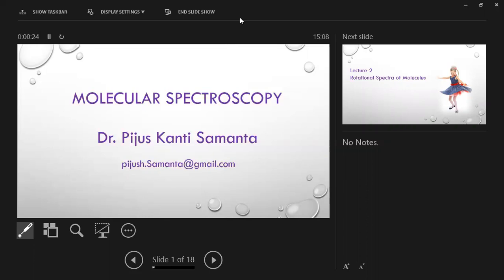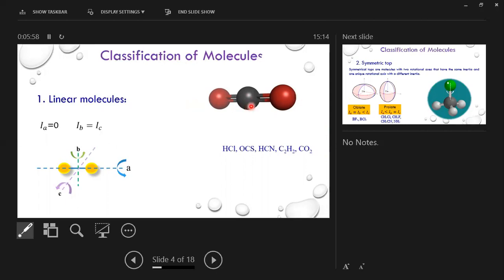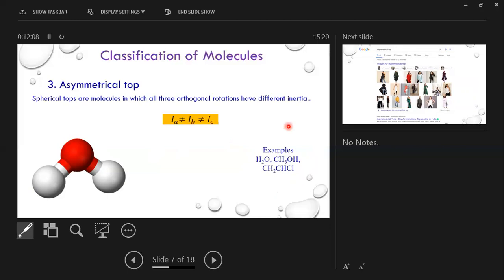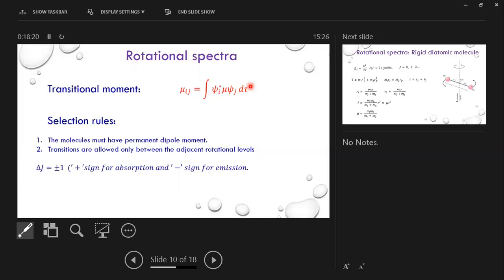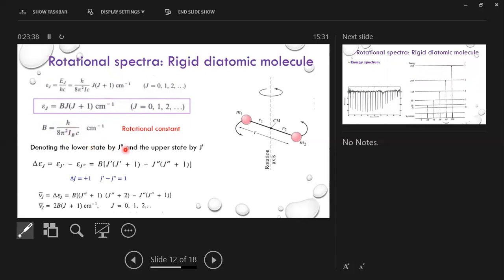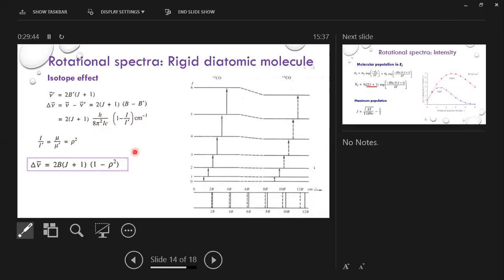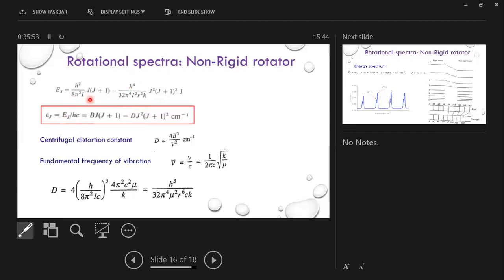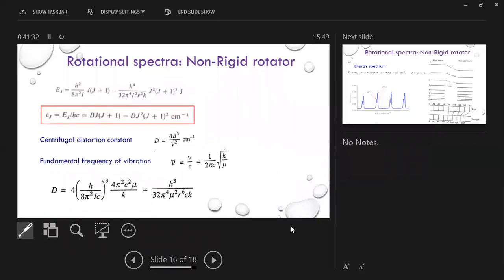Molecular Spectroscopy (Lecture-2)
This lecture describes the origin of rotational spectroscopy and its analysis. More in lecture 3.